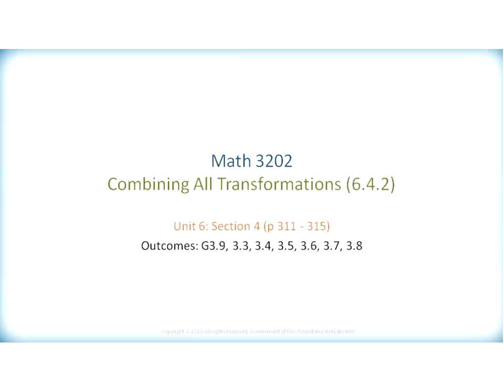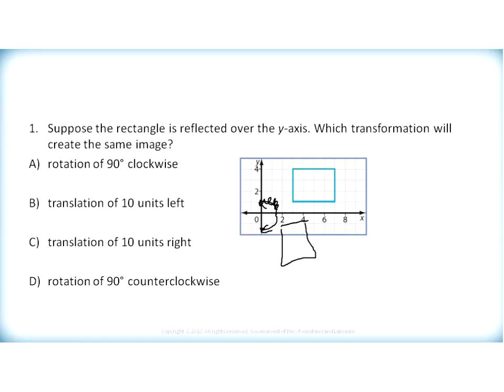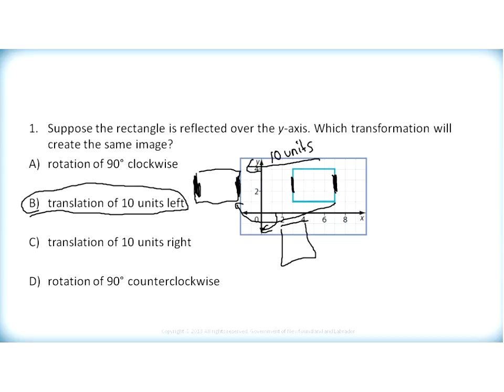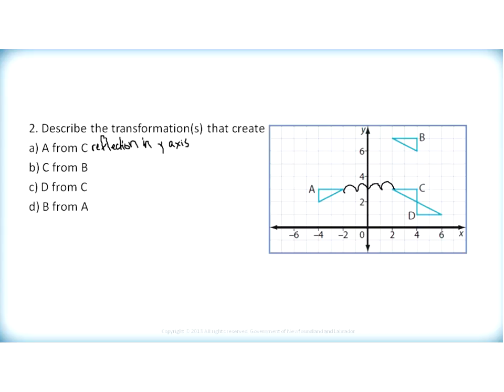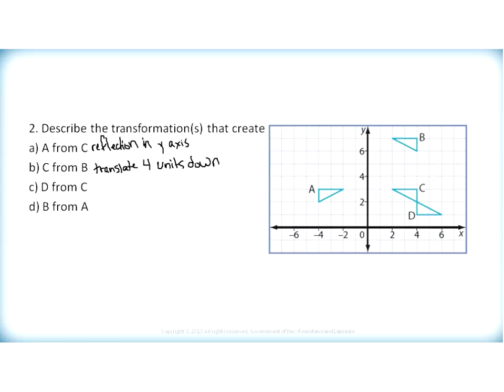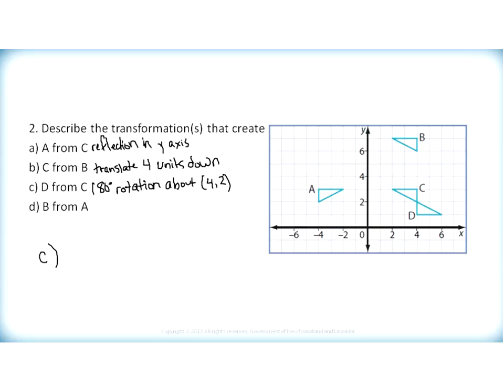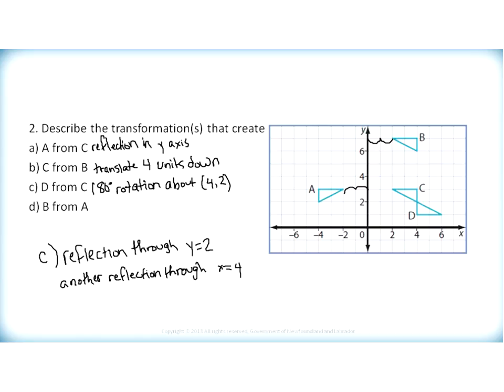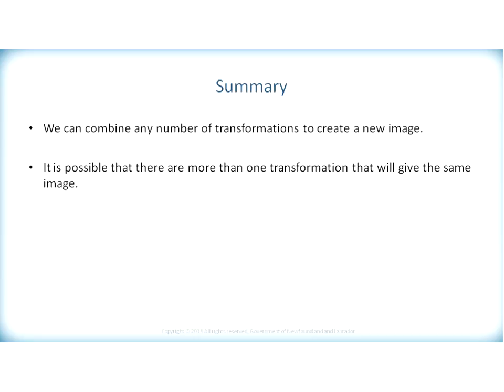Math 3202 6 4 2 Combining All Transformations Que